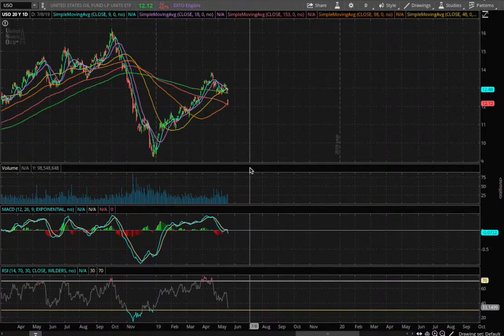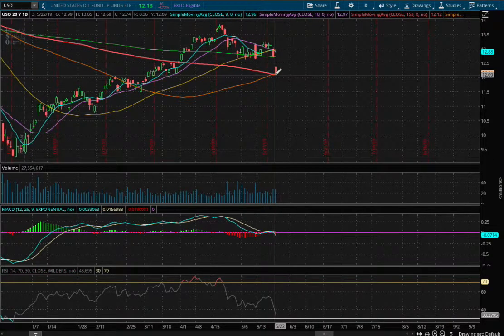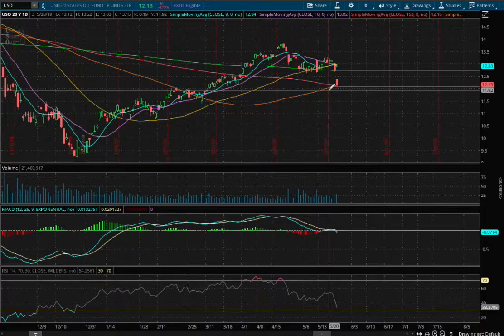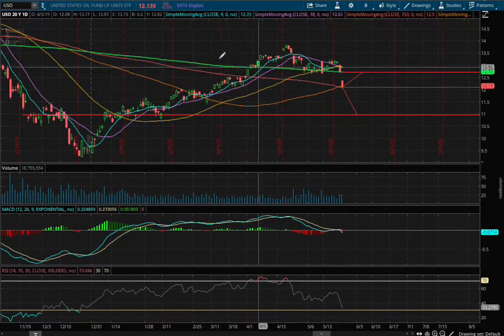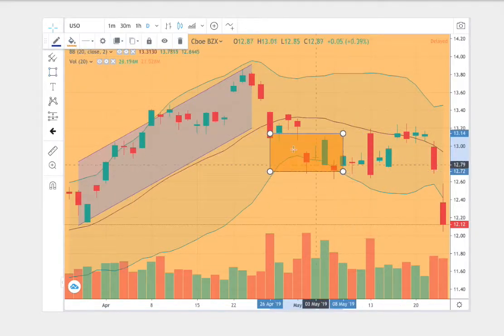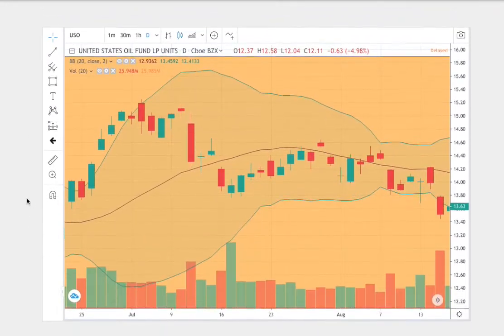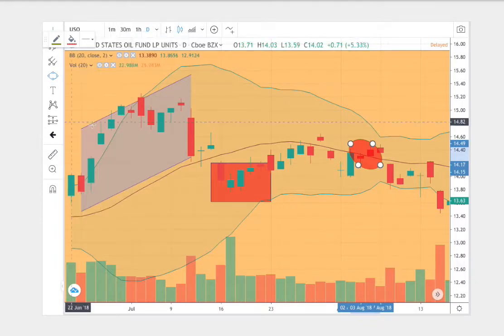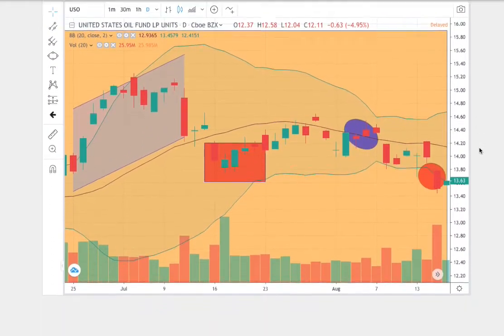US Oil Futures (USO & GUSH & DRIP) in May 2019 Week 4 Forecast / Prediction